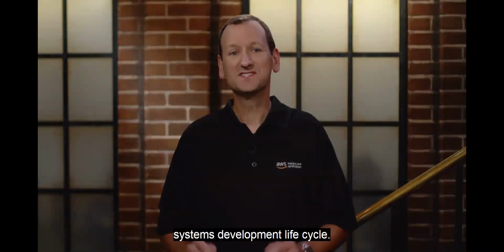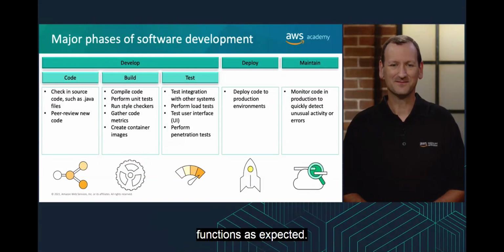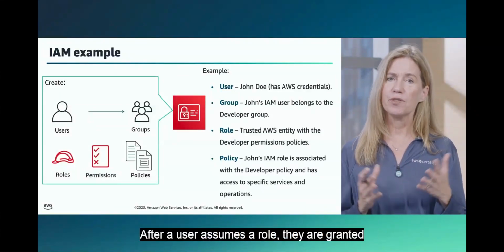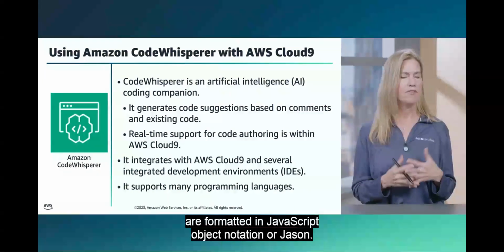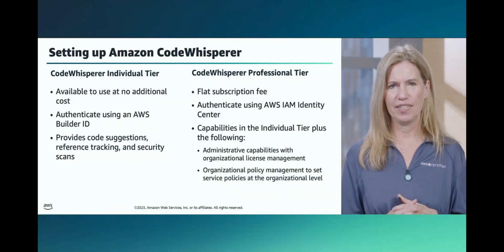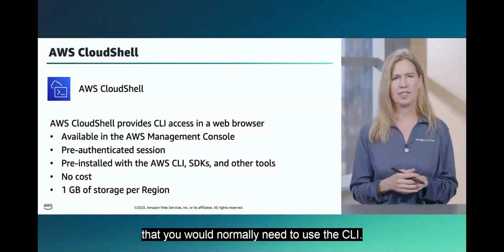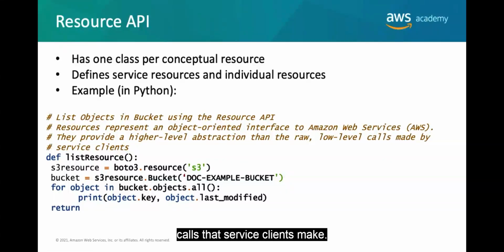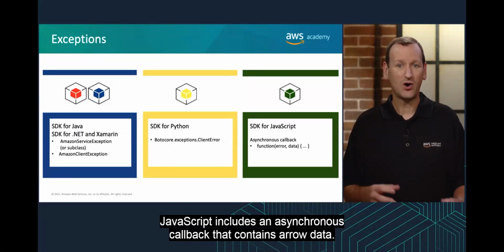AWS Academy Cloud Developing - Module 2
This module is about Introduction to Developing on AWS, you'll learn:
- Systems development lifecycle
- Steps to get started developing on AWS
- Fundamentals of working with the AWS SDKs